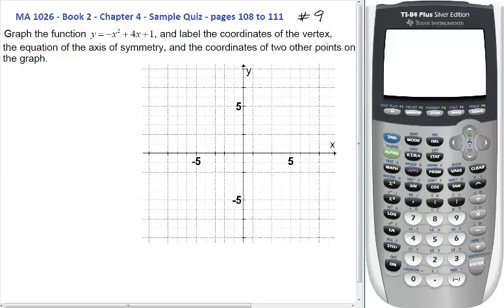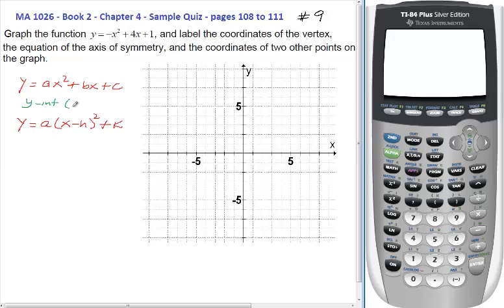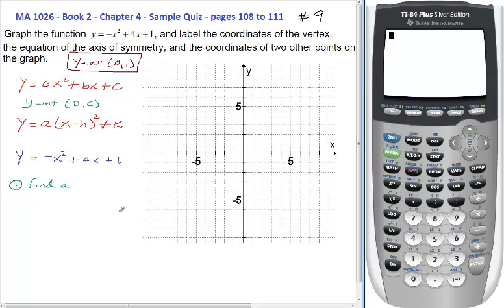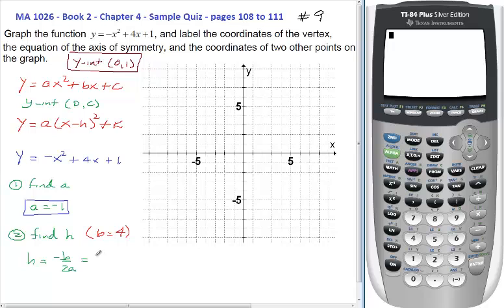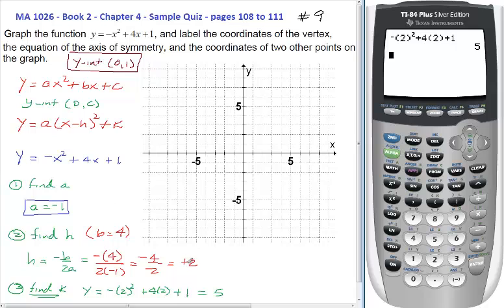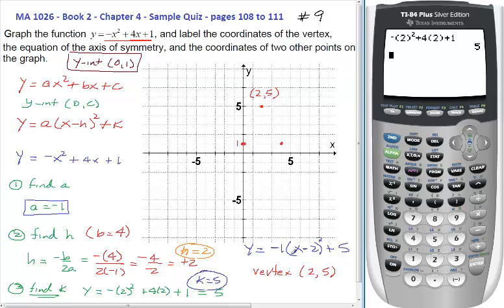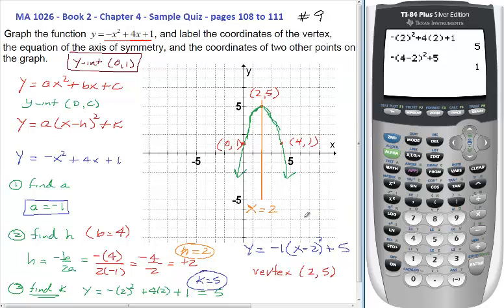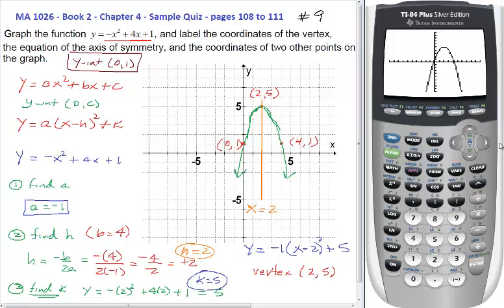ma1026 solutions book2 ch4 pages108to111 sample quiz LA9